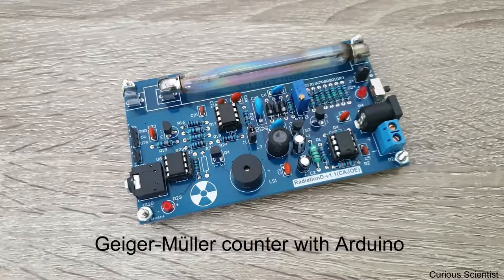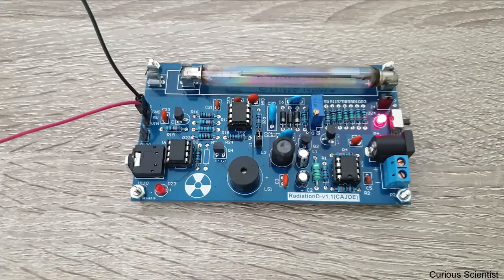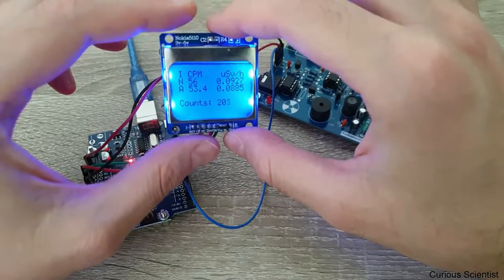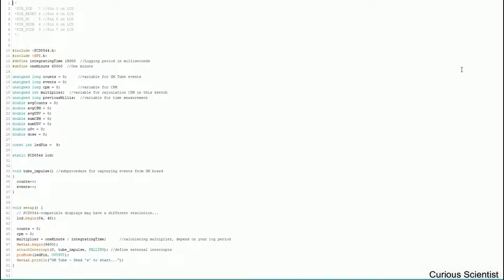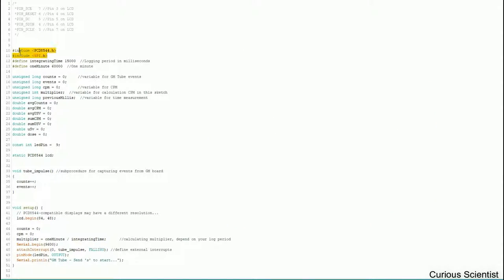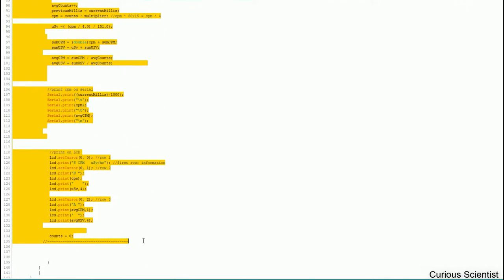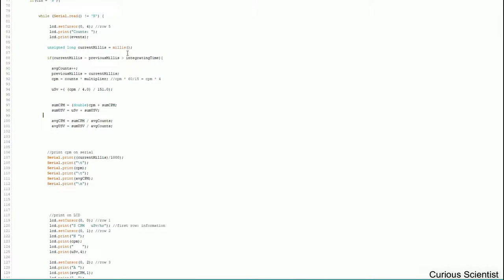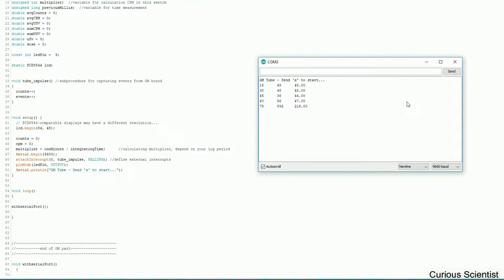Geiger-Müller counter demonstration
A very simple circuit with an Arduino Uno, a Nokia 5110 LCD and a Geiger-Müller counter board. It is so simple that one only has to wire everything and upload the code and it works!

Edit: There's a mistake at @15:10 in the source code. There is an unnecessary division by 4. The uSV/hr = CPM/151 only.

WARNING! Radiation is not a game! Please be very careful when you handle radioactive material! I do not encourage you to use any radioactive source.